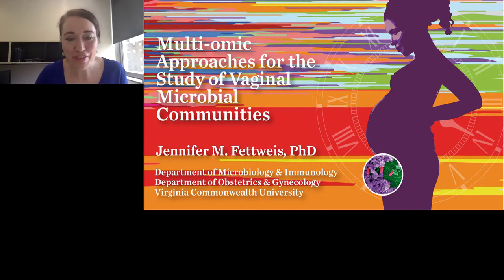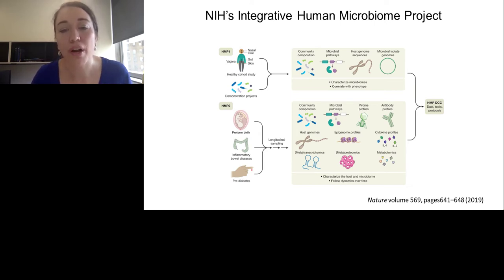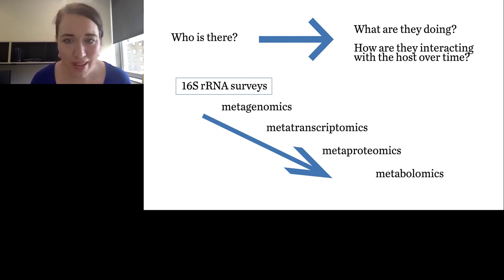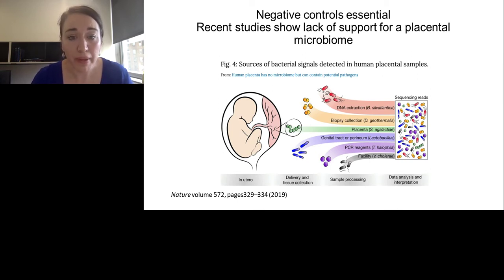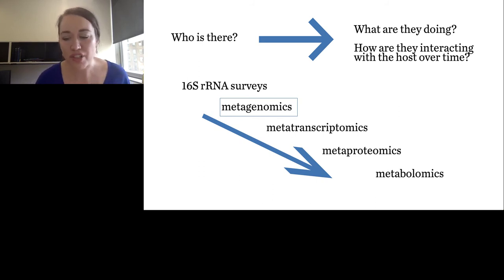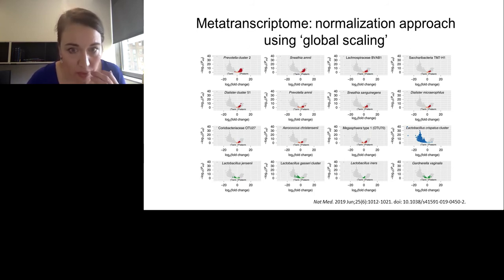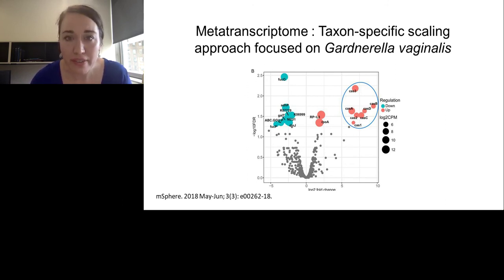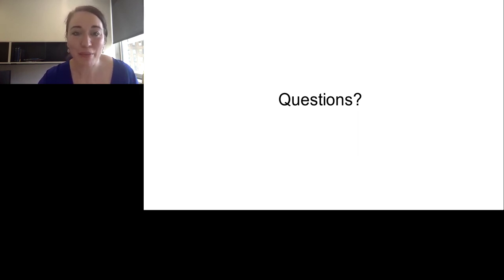Multi-Omic Approaches for the Study of Vaginal Microbial Communities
Presented At:
Microbiology & Immunology Virtual Event 2019

Presented By:
Jennifer Fettweis, PhD - Assistant Professor & Director, Dept. of Microbiology & Immunology, Dept. of Obstetrics & Gynecology, Research Alliance for Microbiome Science Registry, Virginia Commonwealth University

Speaker Biography:
Jennifer M. Fettweis, Ph.D. is the founder and director of the Research Alliance for Microbiome Science (RAMS) Registry and assistant professor in the Departments of Microbiology and Immunology and Obstetrics and Gynecology at Virginia Commonwealth University. From 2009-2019, she served as the project director for two projects funded through the NIH's Human Microbiome Project: the Vaginal Human Microbiome Project (VaHMP) and the Multi-Omic Microbiome Study: Pregnancy Initiative (MOMS-PI). Dr. Fettweis was awarded a B.A. in Mathematics and Economics from the University of Virginia and a Ph.D. in Microbiology and Immunology from Virginia Commonwealth University.

Webinar Abstract:
Vaginal microbial communities play an important role in women’s heath.  It is now clear that the vaginal microbiome is linked to pregnancy complications such as preterm birth and risk for acquisition of sexually transmitted infections including HIV.  The relative simplicity of the vaginal microbiome also makes it an ideal system for piloting new for multi-omic assays and new integrative analytical methods. Multi-omic approaches include 16S rRNA surveys, metagenomics, metatranscriptomics, metaproteomics and metabolomics. New approaches and technologies are rapidly advancing the frontiers of our understanding of host-microbiome interactions. Further efforts to limit sources of bias and increase harmonization across studies are critical for the validation of findings to inform evidence-based medicine.

Learning Objectives
1. Identify commonly used multi-omic approaches.
2: Describe the current challenges and opportunities in multi-omic science.

Earn PACE Credits:
1. Make sure you’re a registered member of LabRoots
2. Watch the webinar on YouTube or on the LabRoots